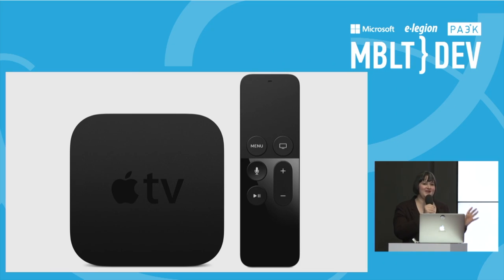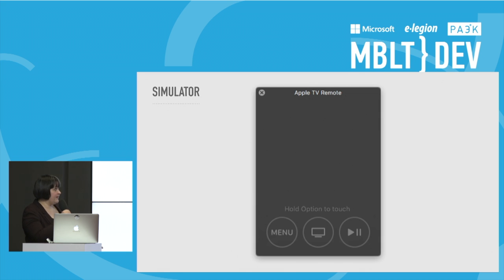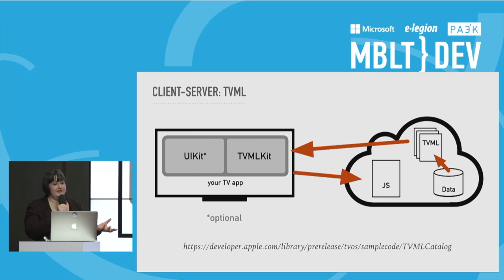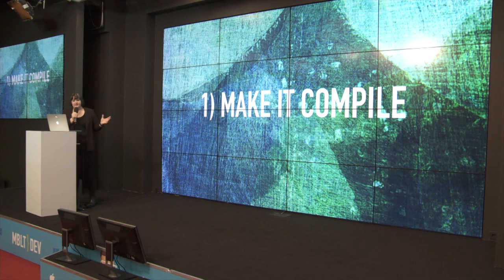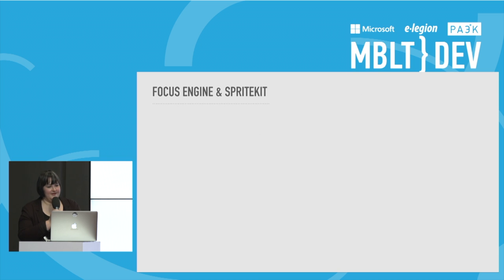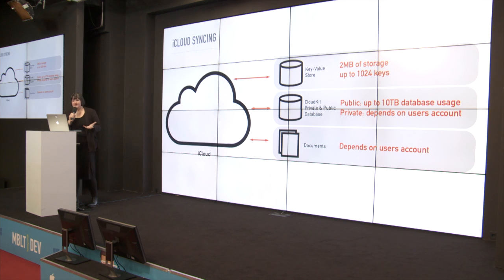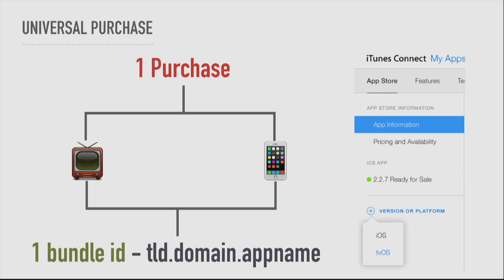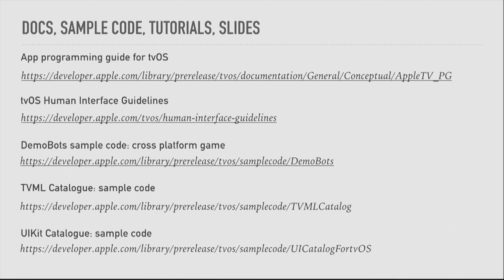MBLTDev15: Sally Shepard, Mostgood